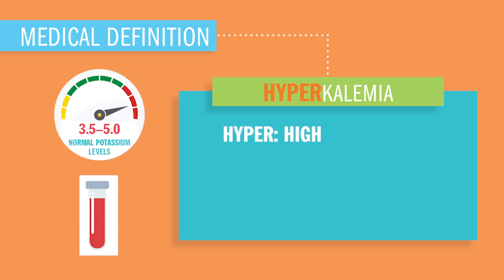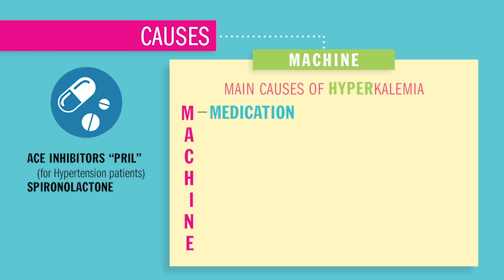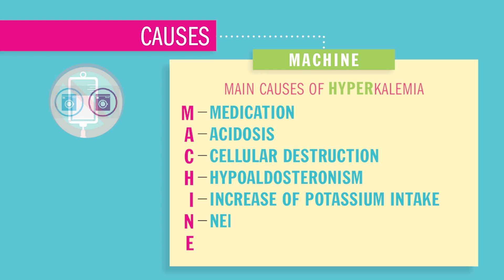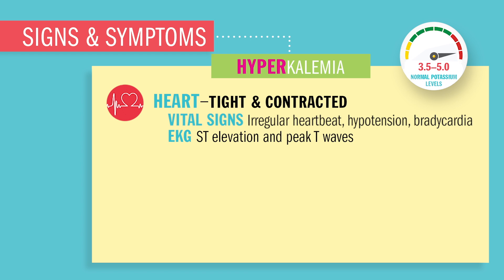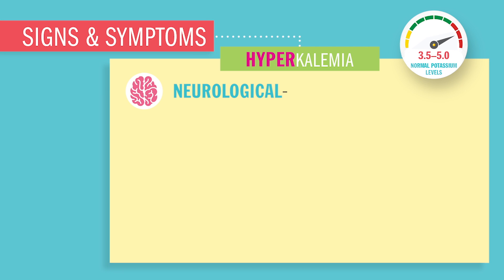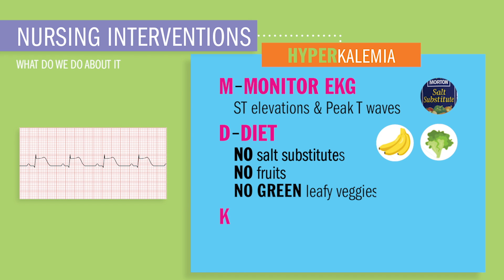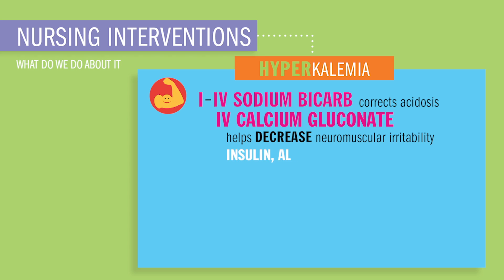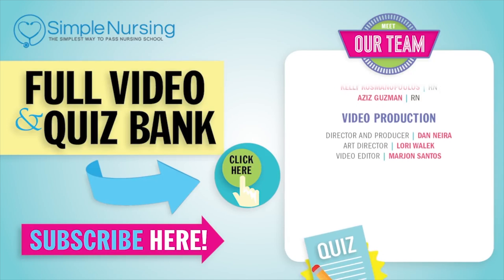Electrolyte Imbalances | Hyperkalemia (High Potassium)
What is hyperkalemia, and what are the key concepts the NCLEX wants RN nursing students and LPN students to know about fluid and electrolytes?

Hyperkalemia is fancy words for high potassium, or high blood serum potassium. Normal potassium levels range from 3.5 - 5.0 mmol/L according to the NCLEX (NCSBN boards). Potassium is an electrolyte that helps the body’s muscles to contract, therefore in electrolyte imbalances like hyperkalemia patients experience tight and contracted muscles specifically in the myocardium heart muscle. Signs and symptoms of hyperkalemia can include ECG & EKG changes including ST elevation, peaked T waves among others.